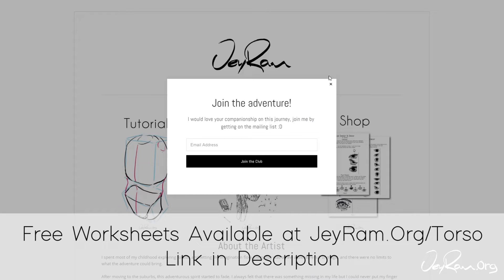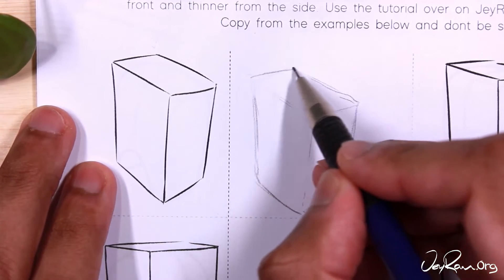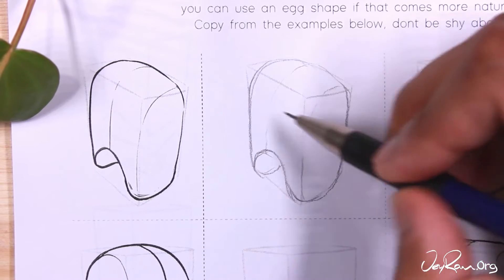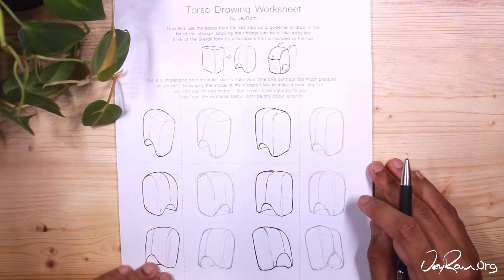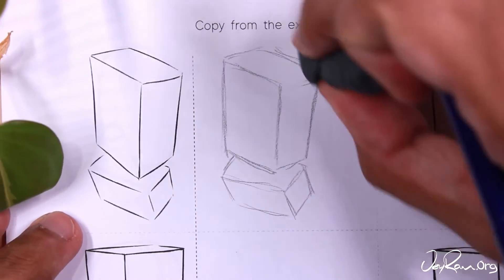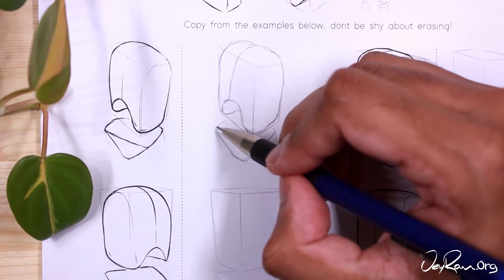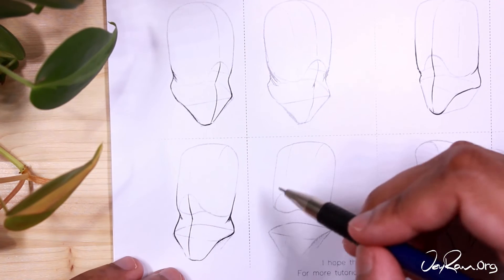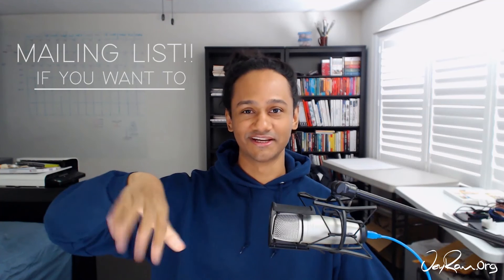How to Draw the Torso/Body for Beginners + Free Worksheet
✍️Draw better today! Use this worksheet

Chapters
0:00 Free Worksheet
0:16 Rib Cage Boxes
1:38 Rounded Rib Cage
3:09 Simplified Torso
4:20 Complex Torso
5:26 Adding Stomach